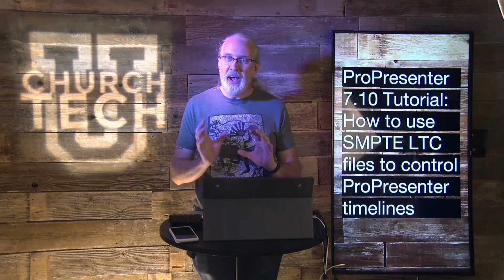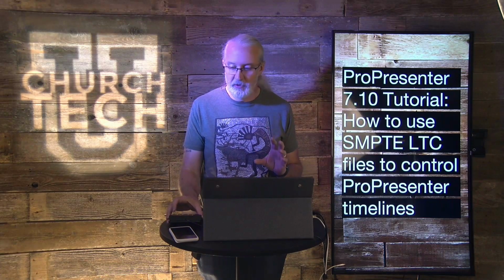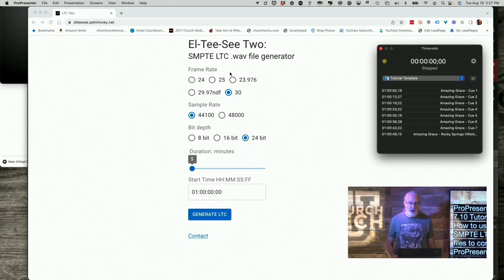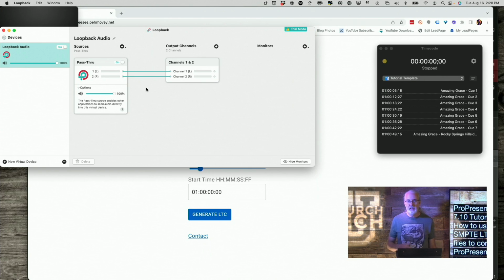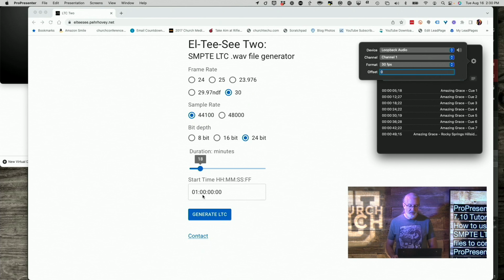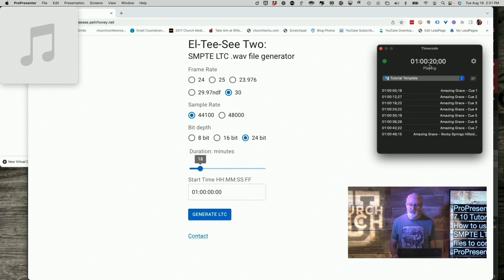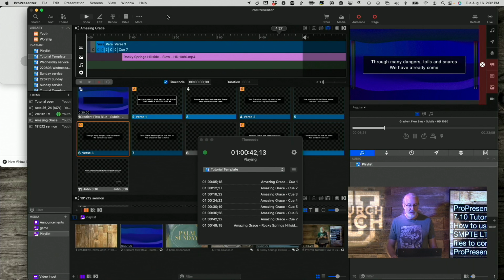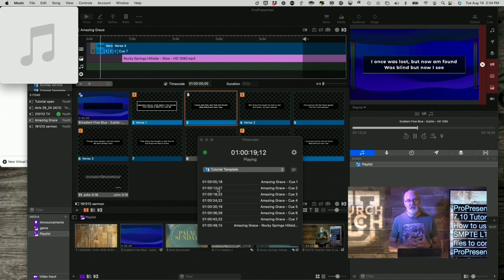ProPresenter 7.10 Tutorial: How to use SMPTE timecode to control timelines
Last week, I uploaded an updated tutoital about how to use the NEW timeline in Pro7.10.

Today, I've got a brand new tutorial that people have been clamoring for.

With 7.10, you can now control timeline with timecode LTC files.

Oh, and as always, this tutorial was available first to my ChurchTechU members.  You can join ChurchTechU today and watch new tutorials as I complete them, not as I put them up on YouTube, which can be up to a month later (and it's commercial-free).  to get started for free for the next 30 DAYS!

If you want to generate your own LTC timecode files, you can do so